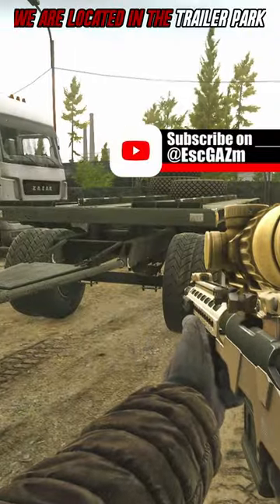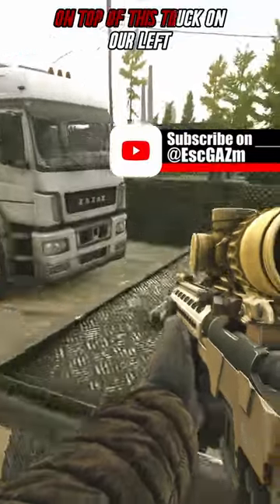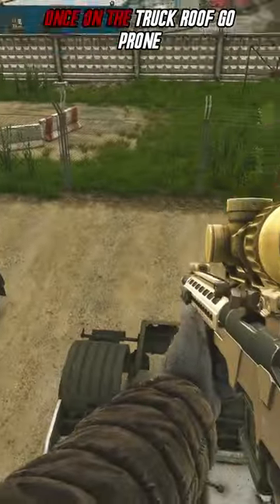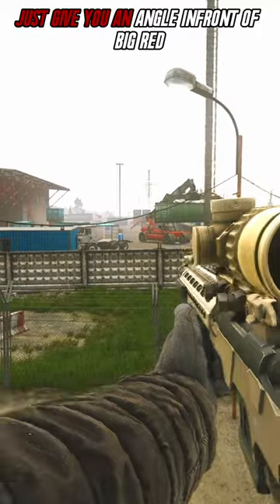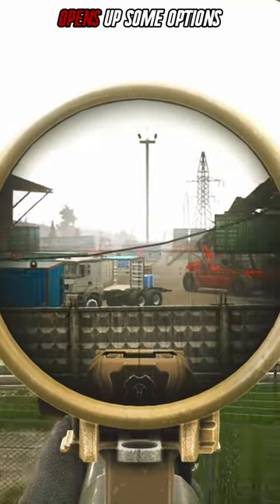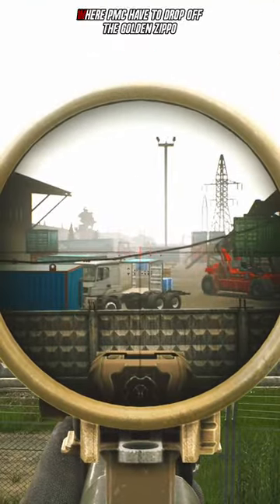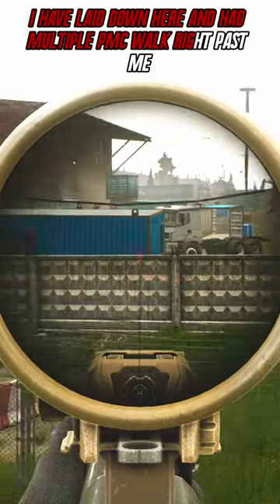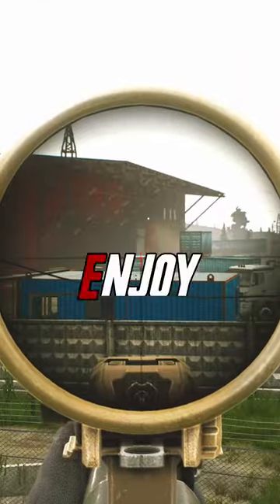Customs Spots 2 Know no.2 🤘 Escape from Tarkov 🤘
Escape from Tarkov is a challenging game with a steep learning curve, and mastering each map is essential to survive. In this short video, I showcase some key spots on the Customs map that I think every player should know. Whether you're a seasoned veteran or a newcomer to the game, these spots will provide you with valuable information to help you navigate the map more effectively and avoid danger.

In this video, I'll walk you through some lesser-known locations and provide tips and tricks to help you survive and thrive in Escape from Tarkov. By the end of the video, you'll have a much better understanding of the Customs map and the strategies you can use to dominate your opponents.

So, whether you're looking to improve your game or simply explore new locations, be sure to check out this video!